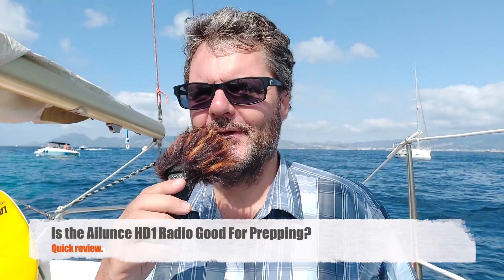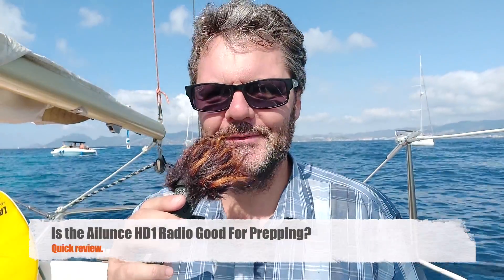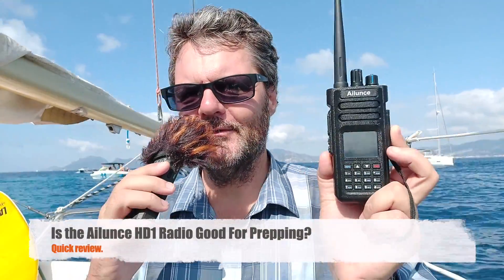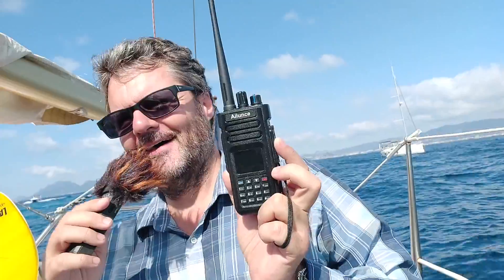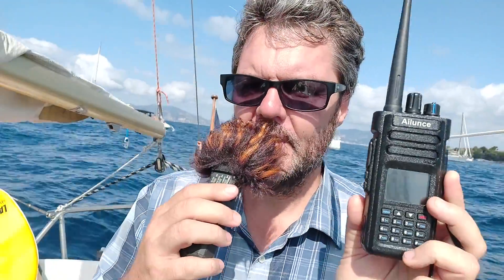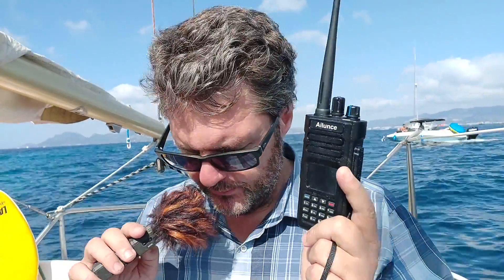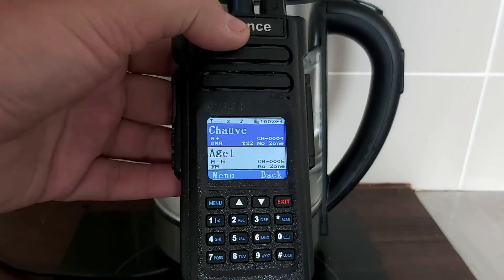Is the Ailunce HD1 Radio Good For Prepping?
At last a dual-band analog & DMR radio that is waterproof! Actually the Ailunce HD1 was released a while ago, but I did not get my hands on one until now, and I am glad to have that radio now, because yes, it is good for preppers. DMR (with possible encryption) gives you very good privacy on the air within a group, which would be the purpose of this handheld.
Ailunce HD1
Help this channel by donating crypto:
BTC : bc1qc5jq4dxt7359sh80lkv9v8rlsgnh322hmn6xyc
ARB : 0xe7cC2e415E0D2d1De91604B2b693f124dfBCf9B8
DASH : XwiFaR1d6F9PGfC7Qqq6ARWbv8auDa7qM1
ETH : 0xe7cC2e415E0D2d1De91604B2b693f124dfBCf9B8
DOGE : D6ha2Ax7UhmtEMPC4fsaEJPxHrLSu3BwYW
XRP : r93TuQrkEq3X9UDkqXKYWaTkteB2ap4hMq
LTC : LYwDy55mZSeb1Czx6JUiTS5YkqjfmWKK5H
SOL : Ee9iJx6ouBih1beozjWrwYBQA9tQgr4nYwosZYsjfxaj
AMP : 0xe7cC2e415E0D2d1De91604B2b693f124dfBCf9B8
HNT : 13REusLAhArRpKGgMxYJKzm2vuFsaihstwqYmvTZ94SMkyXHxQh
QNT : 0xe7cC2e415E0D2d1De91604B2b693f124dfBCf9B8
XLM : GCW6RHWXXBADDPXG7LHNRPSYRFCATO6FD6J224GUWDPGOBB5ZU2ZF5MM
FET : 0xe7cC2e415E0D2d1De91604B2b693f124dfBCf9B8
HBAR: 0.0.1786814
ATOM: cosmos1l8ct3kesrh48n2yeekh9e2ncrm8s397xxwf34f
XMR : 4AHYwpFnAKcZ4vSb6SfXwFEVoYLCDssZBAGFV91nUoFwM13QPoGhrmEFvsnm79Vf3g8Lvi9K9kNTUY9WvDYFqpPs5dAbU6s
ADA : addr1q8q9wnhgmgvty78u9nm6xcl29nrh5xrdu5pensj7fqqre6kq2a8w3ksckfu0ct8h5d375tx80gvxmegrn8p9ujqq8n4qc4g75v
ALGO: ZI3QSV4UV3KT6JFN4TUWO2TWEM46MQENXW3RTLQEH4OLSSY2SONYKR7XCM